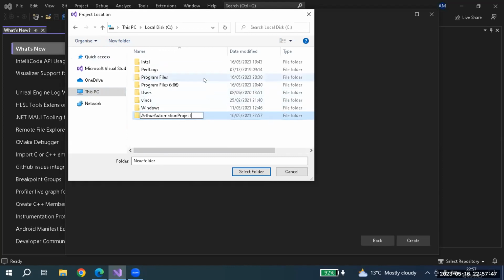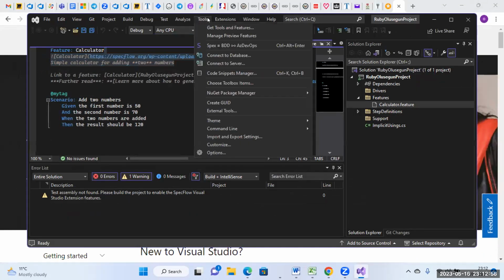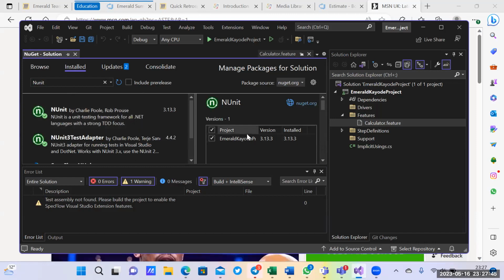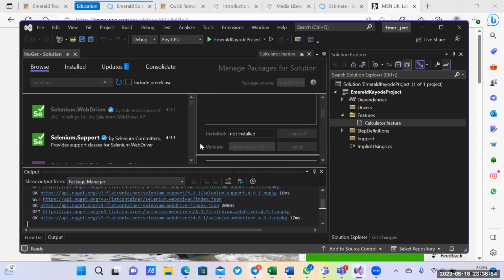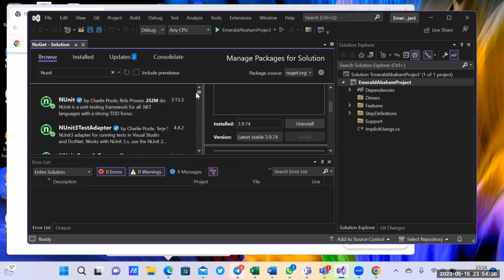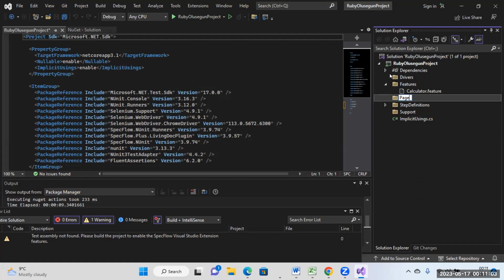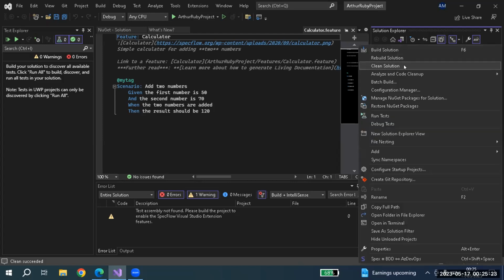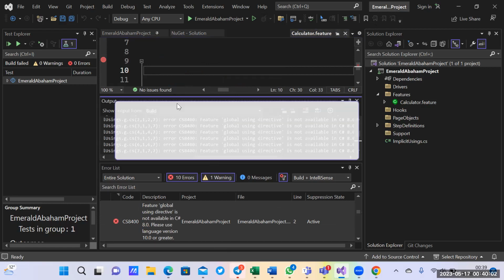How to Setup Nunit Test Framework from Scratch 4